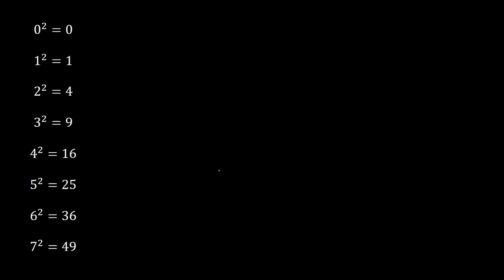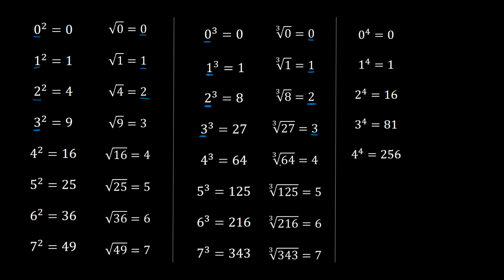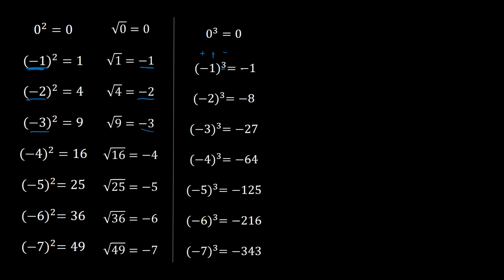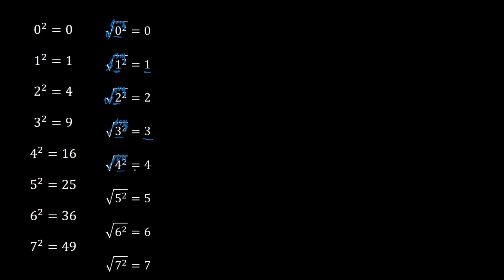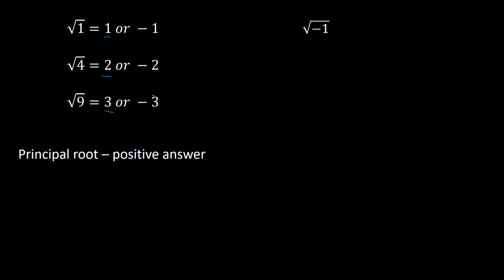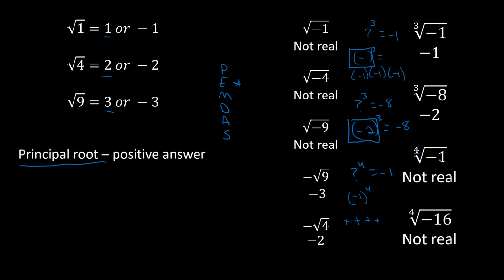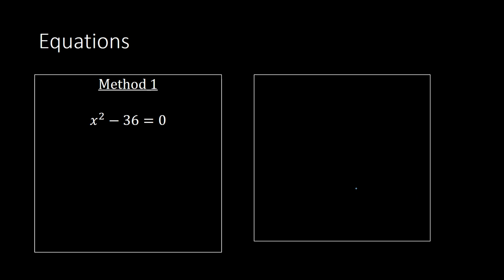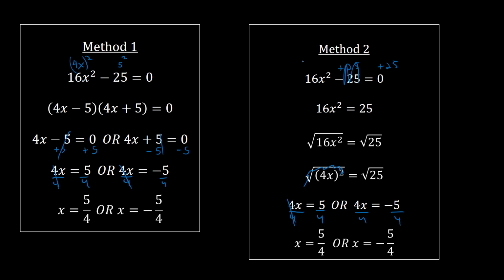Roots of Real Numbers (Algebra 2)